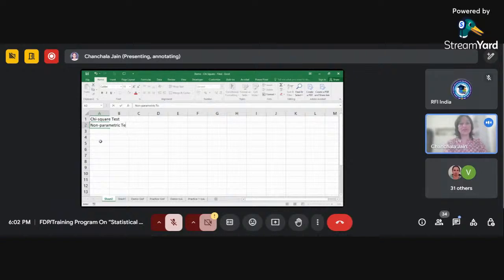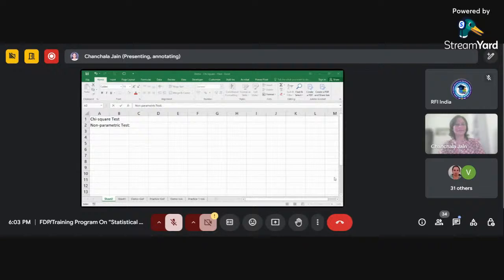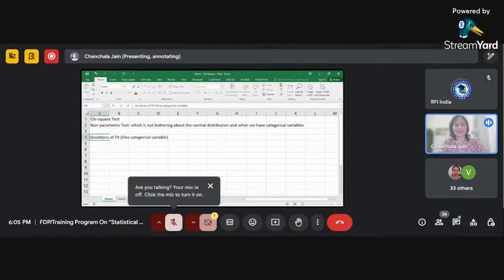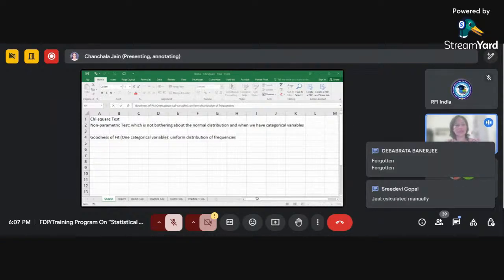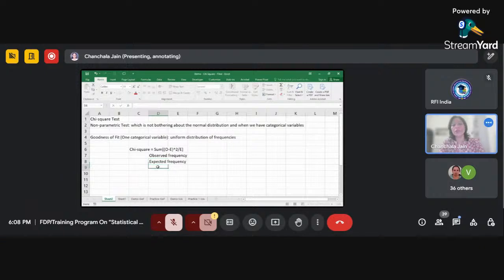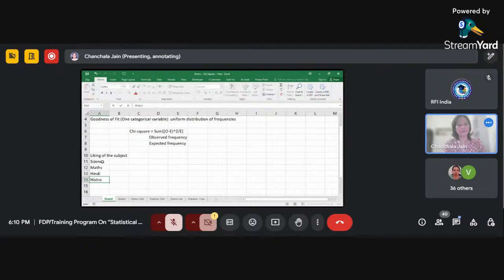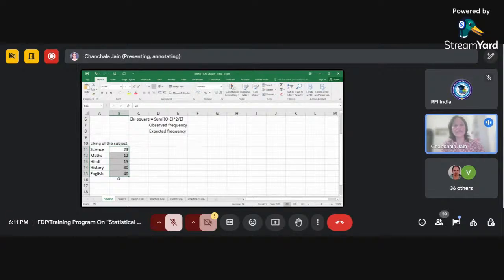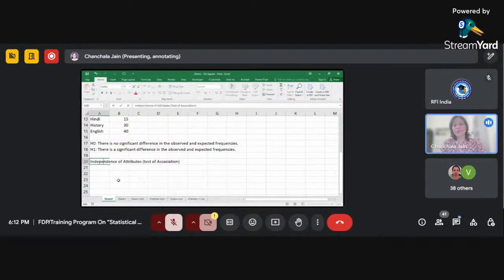Day 2: t-test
FDP/Training Program
Date: 07-12 February 2025, Time: 5:30 PM to 07:00 PM